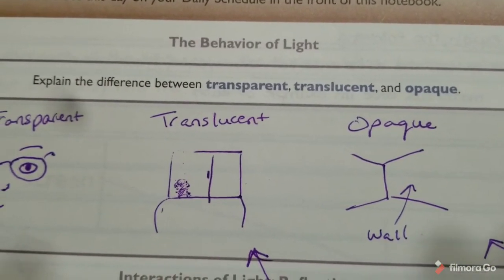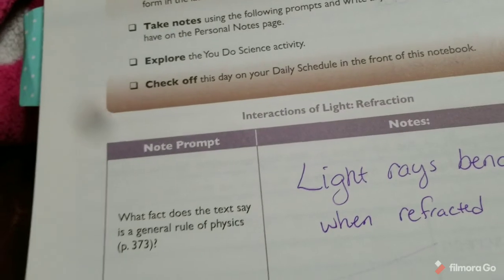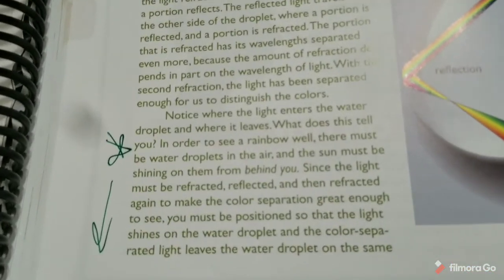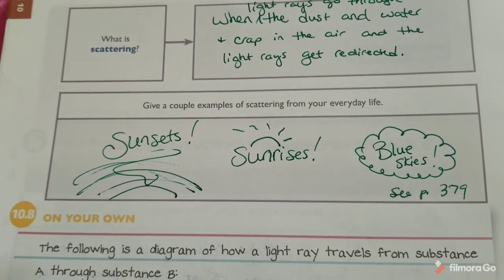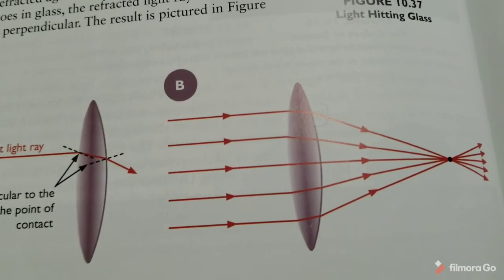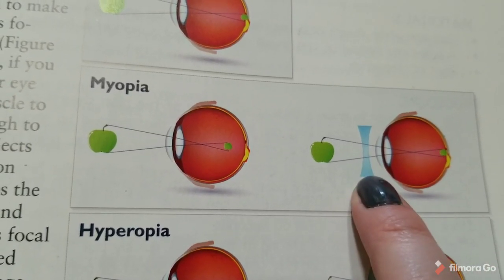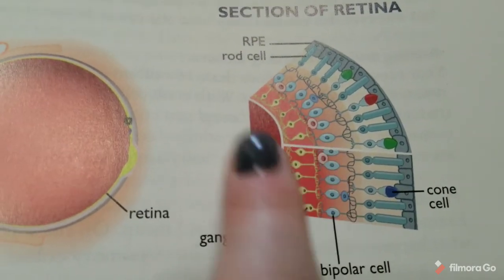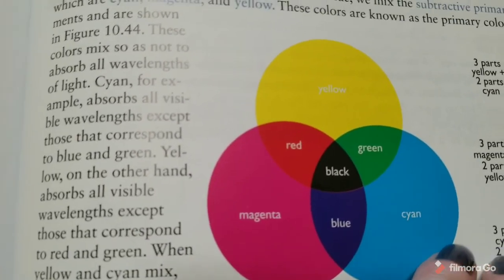Exploring Creation with Physical Science, 3rd ed. module 10 final half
Go through the student notebook with Mrs. Wigton and learn alongside her.